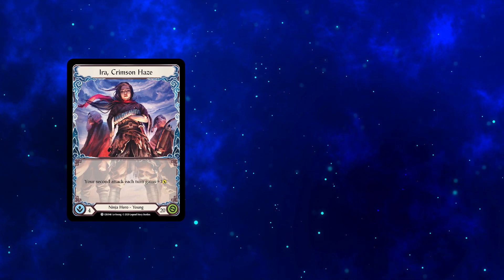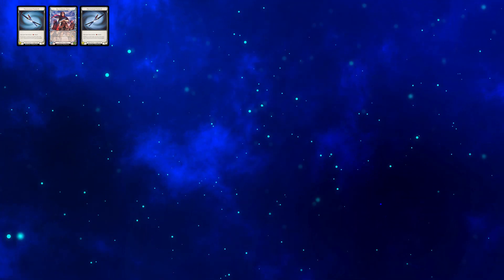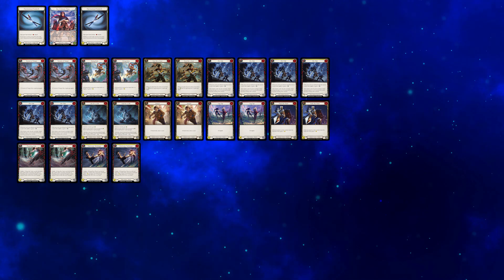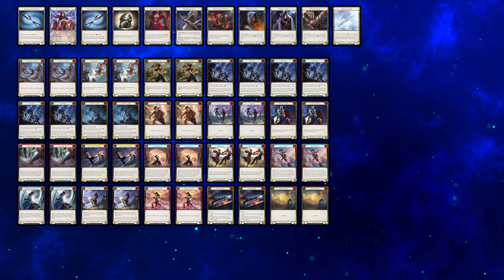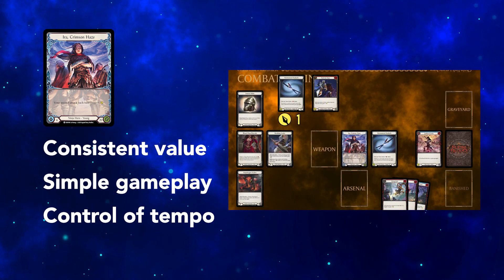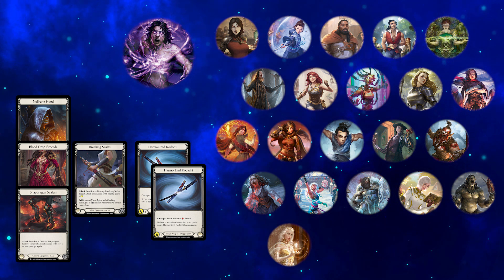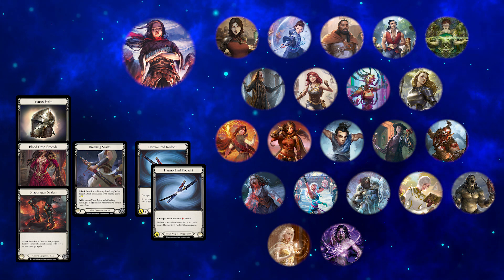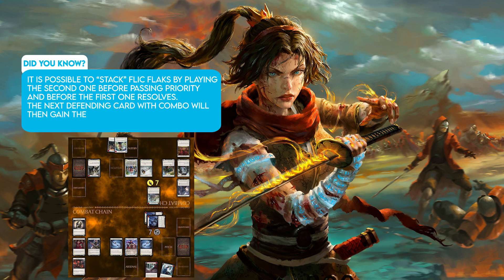Ira - Best bang for your buck in Flesh and Blood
Wide availability of Ira's Welcome Deck already makes her the default starting point for any newcomers to Flesh and Blood. With as little as 15€* worth of upgrades she becomes a powerhouse and the best hero a new player can use to learn the game.

* 15,03€ total on Jan 14th, priced by cardmarket Shopping Wizard, cost of shipping included, cost of cards included in the Welcome Deck excluded.

0:00 Intro
1:56 Card overiew
6:08 Strategy
7:54 Matchups
11:15 Tips
12:43 Outro